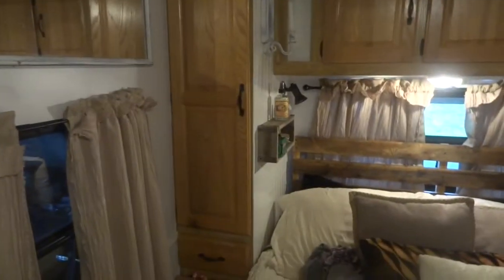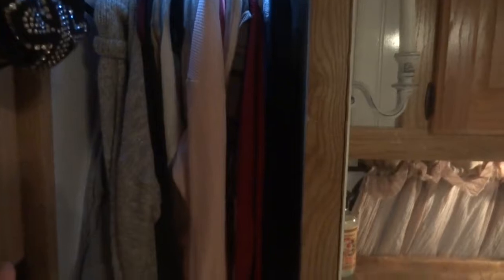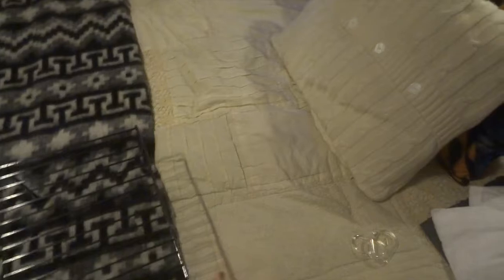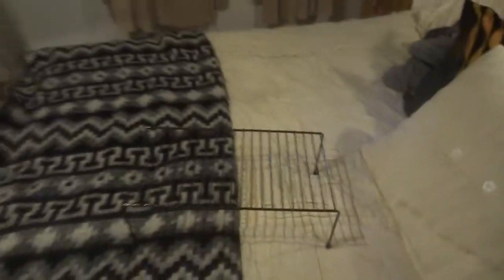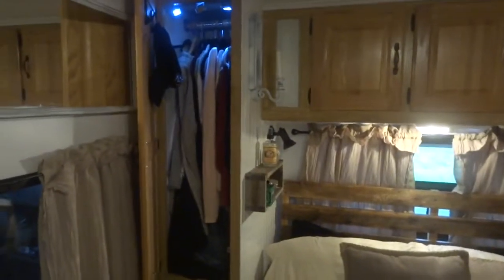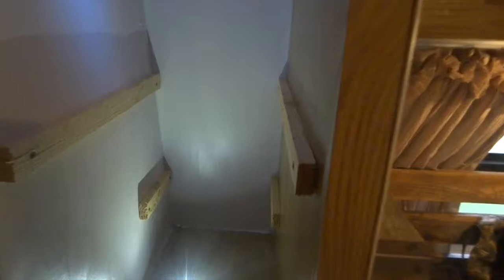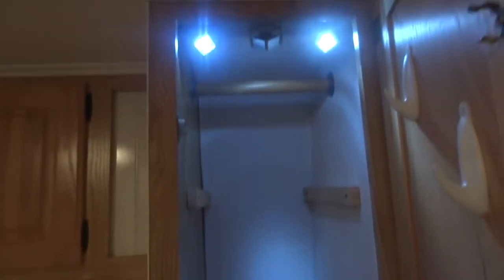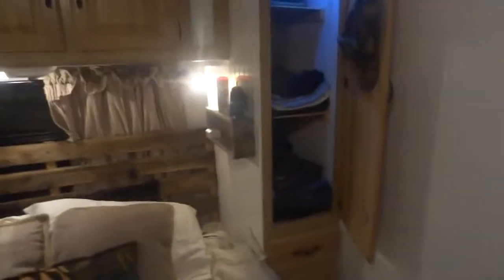Trailer closet update ( MORE SPACE)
***OPEN ME***
WEBSITES:

OTHER CHANNELS
BEAUTY CHANNEL :